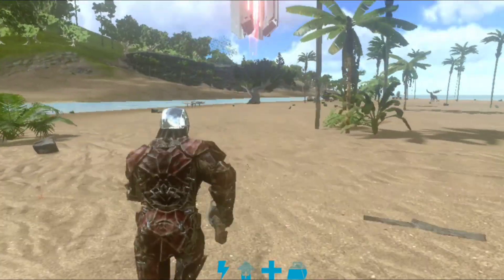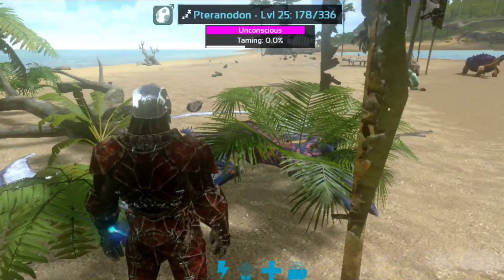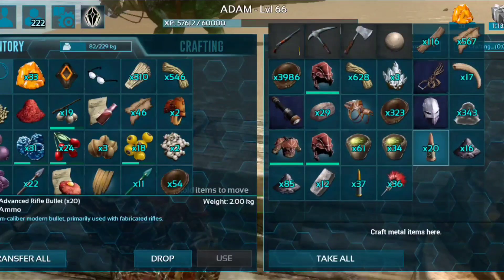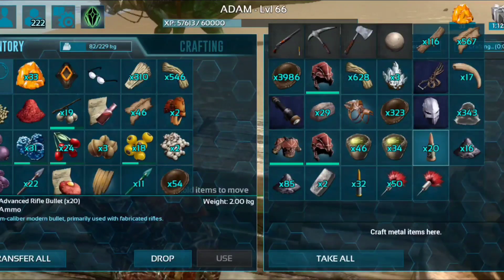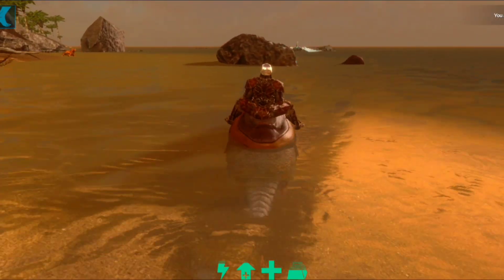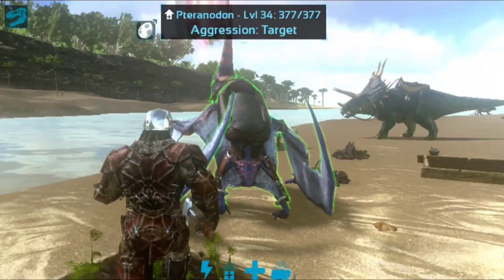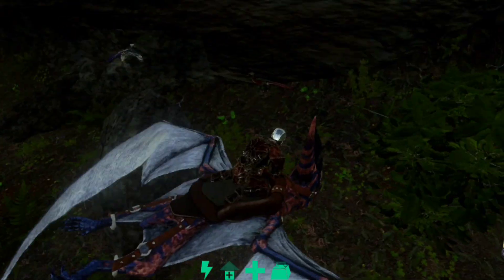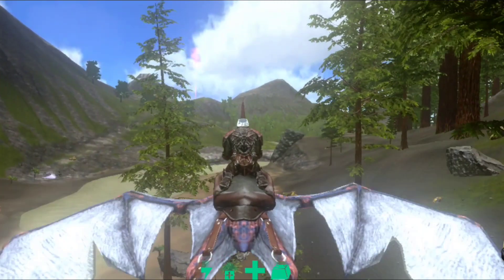ARK Survival Malayalam Day 24 | Griffin Taming (ARK Mobile Gameplay)